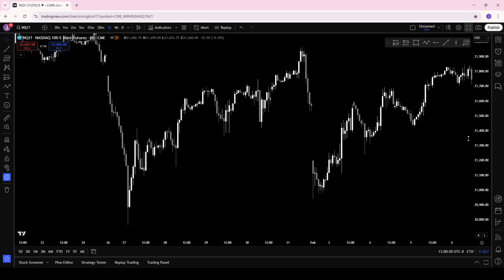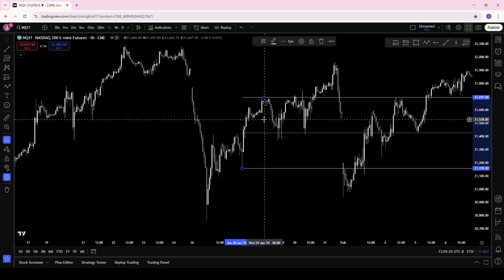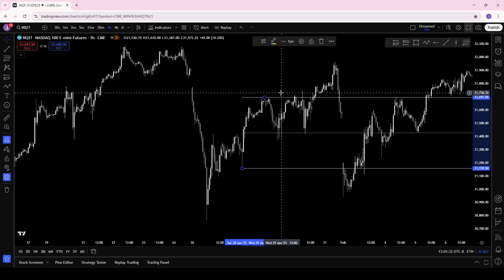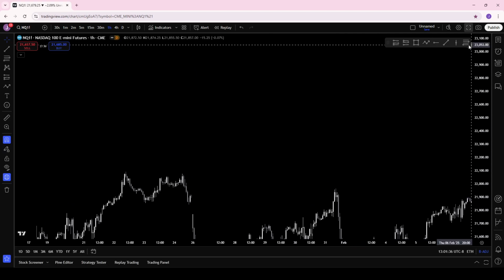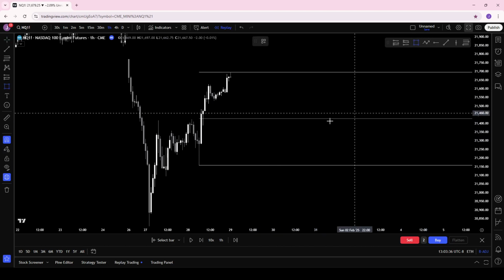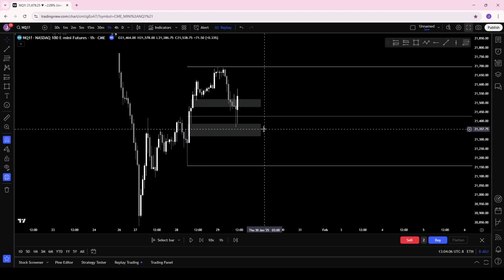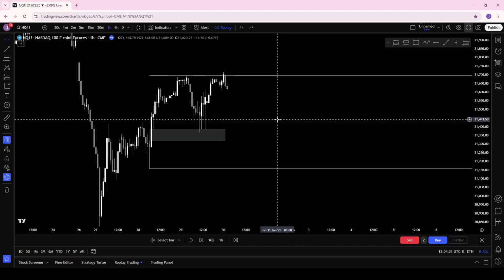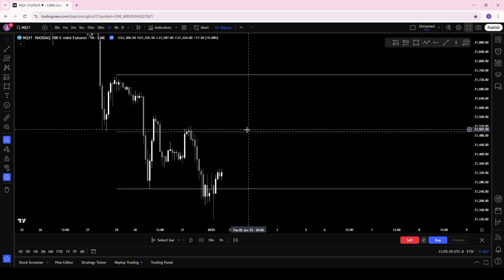8. PD Array